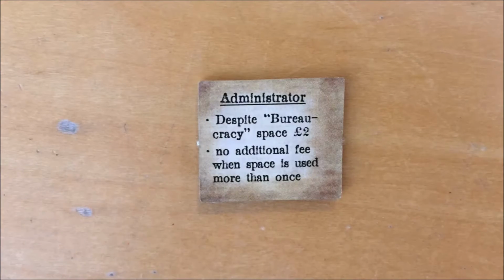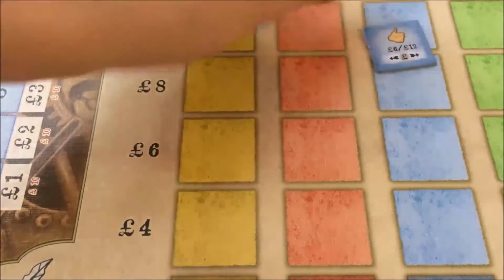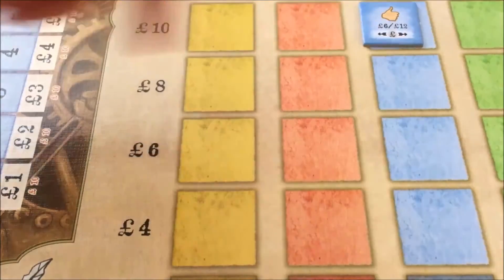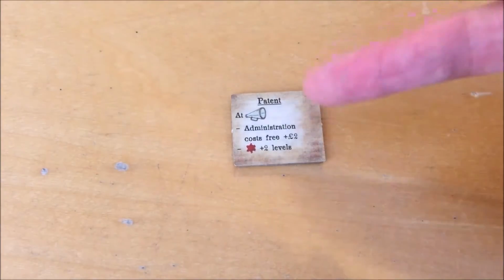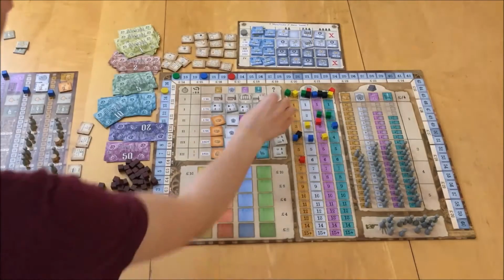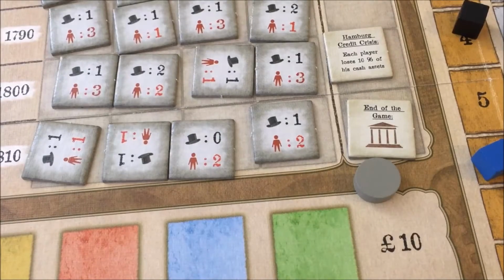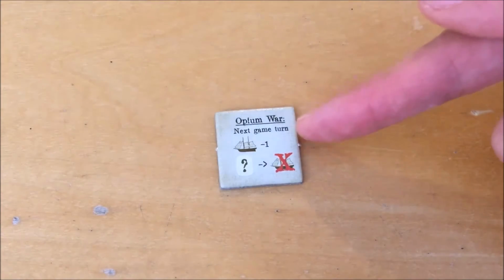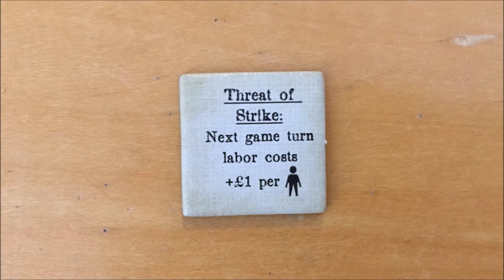How to Set Up: Arkwright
This is a quick and comprehensive video that teaches you how to set up Arkwright. It also goes over the Preparation Round, the Development Tiles, and the Event Markers.

Intro: 0:00
Remove from Game: 0:07
Setup: 0:28
Preparation Round: 2:24
Beginning of Cycle: 3:42
End of Cycle and End of Round: 4:04
Development Tiles: 5:22
Event Markers: 9:31